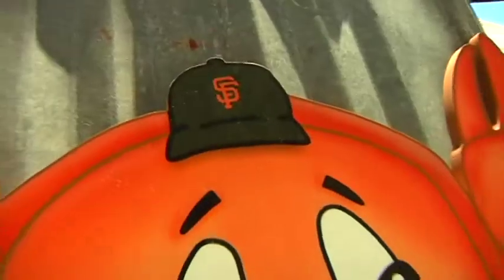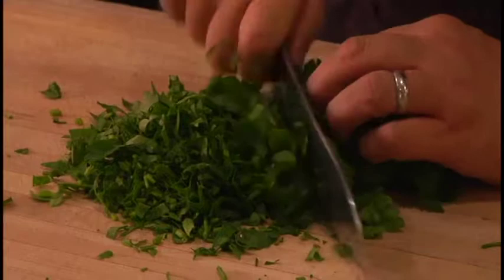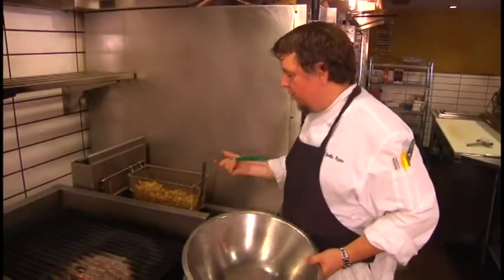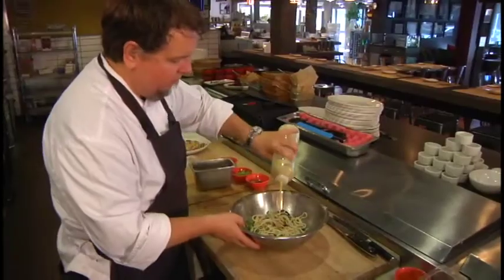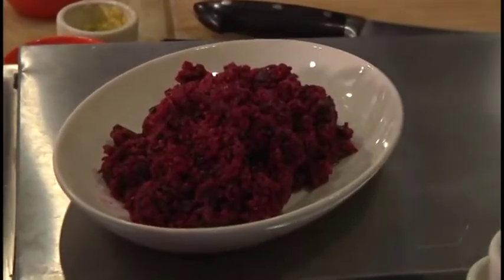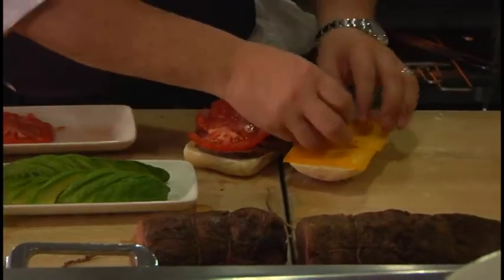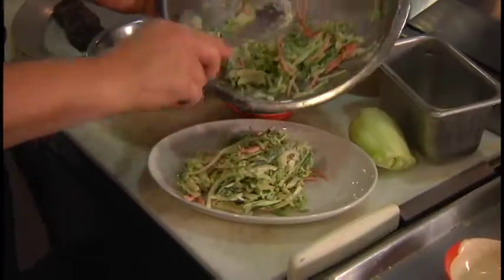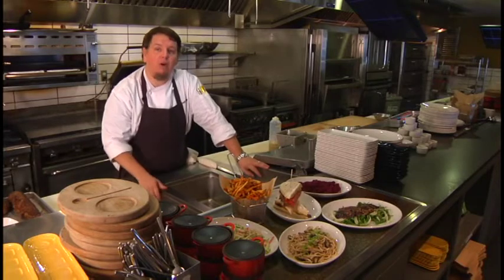Ballpark Food at Home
Even when watching a baseball game at home, you can enjoy some of your favorite ballpark foods like Garlic Fries. Chef Charlie Ayers of Calafia demonstrates a few recipies.